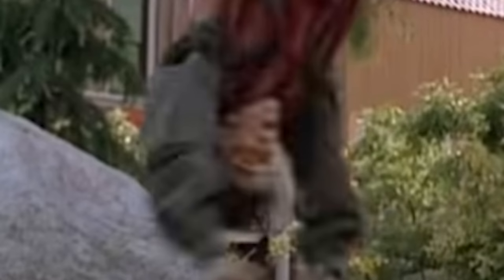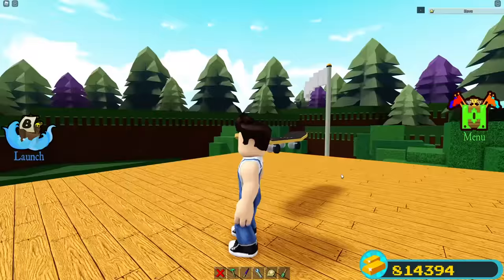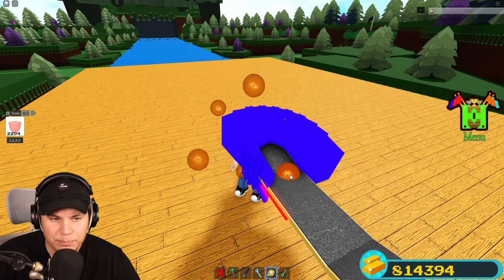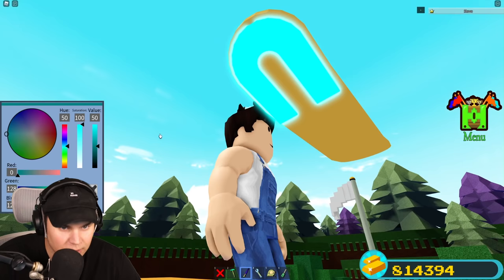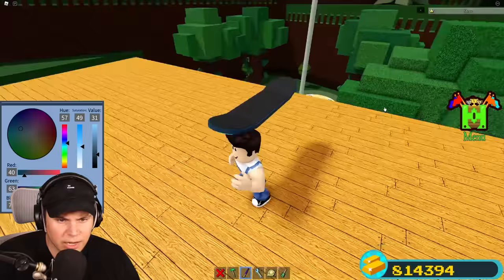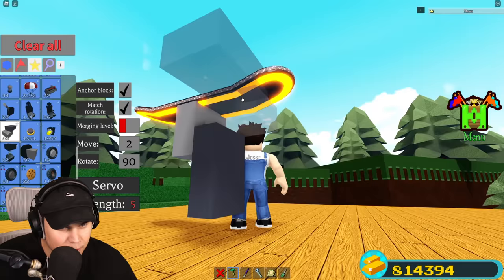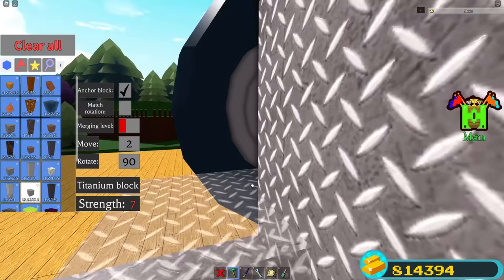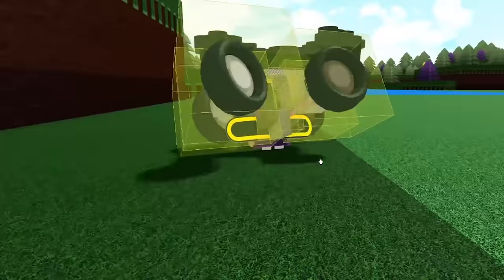I MADE A WORKING HOVERBOARD IN Build a Boat! 🛹✨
TODAY WE BUILD A WORKING HOVERBOARD IN BUILD A BOAT!